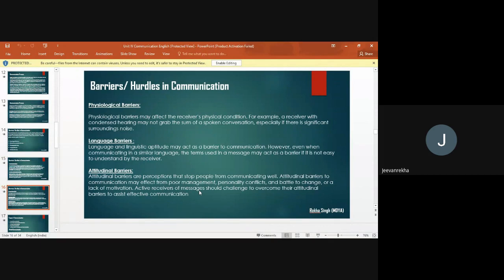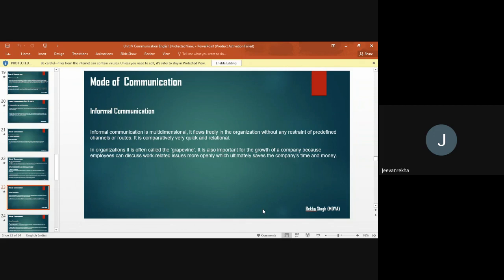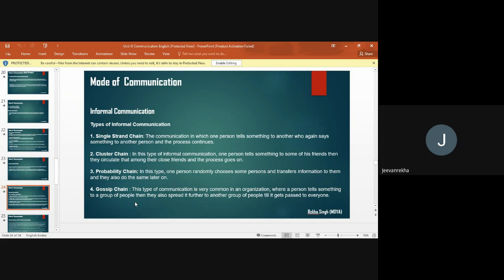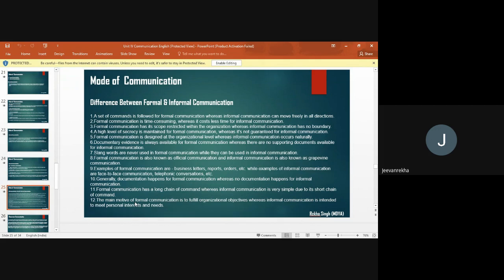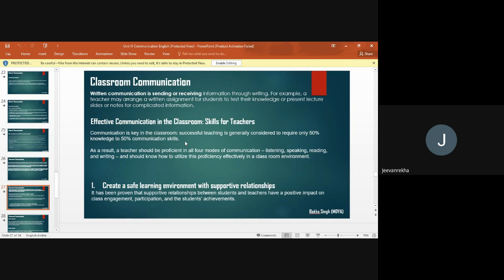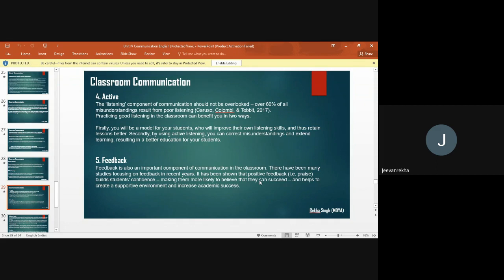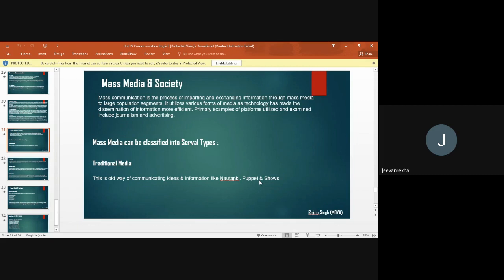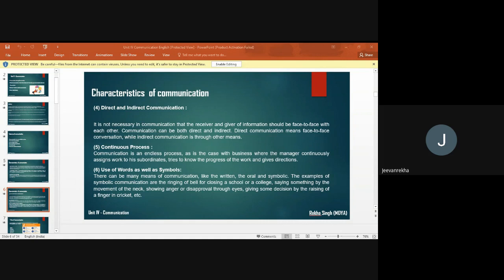Comminication C-04 By Ms REKHA SINGH RANA